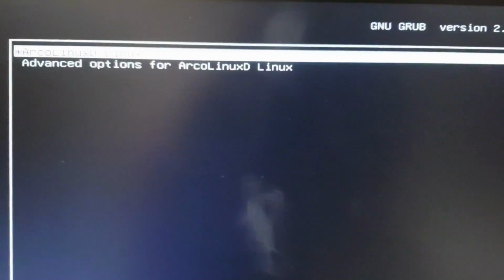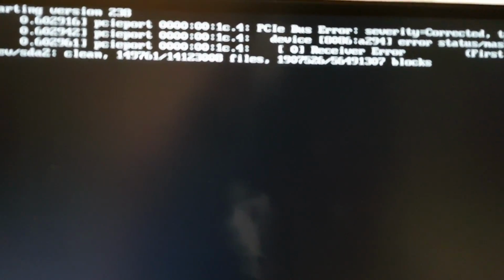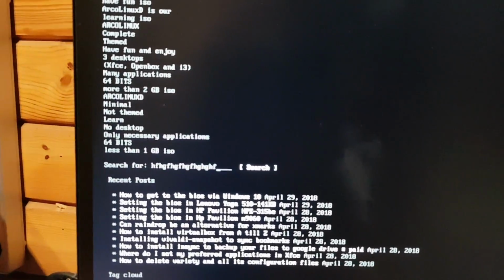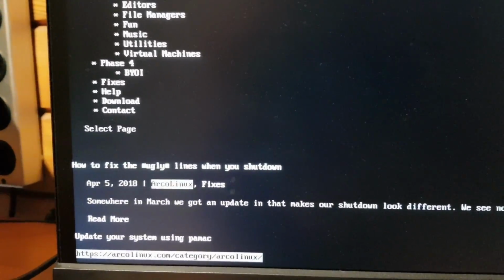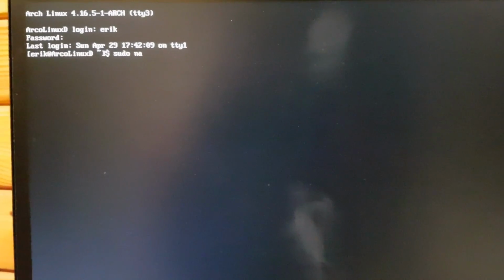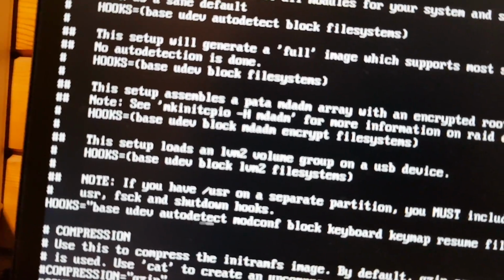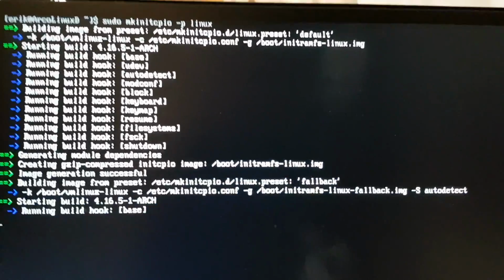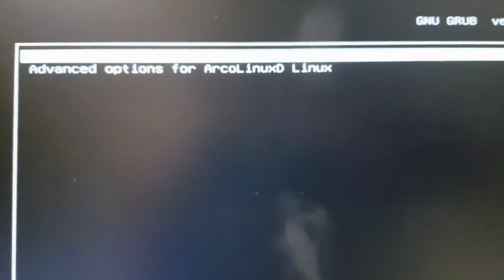ArcoLinux : 401 use links to look something up on the internet when on ArcoLinuxD TTY